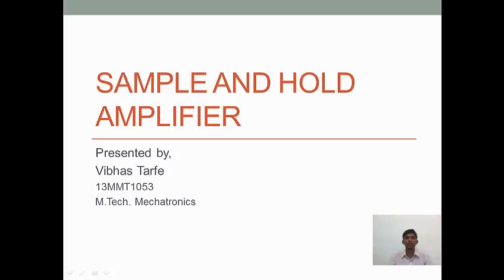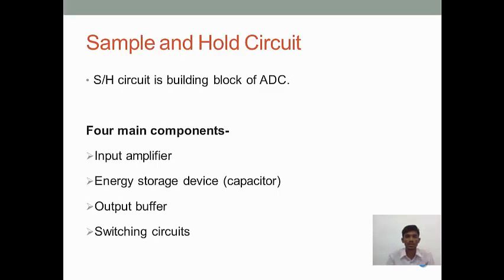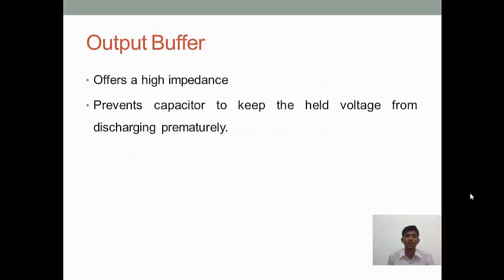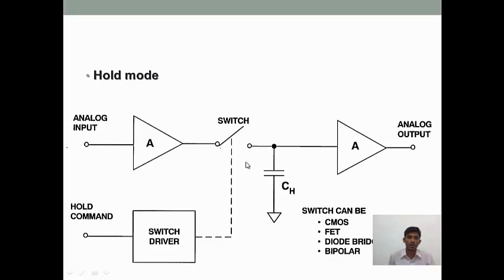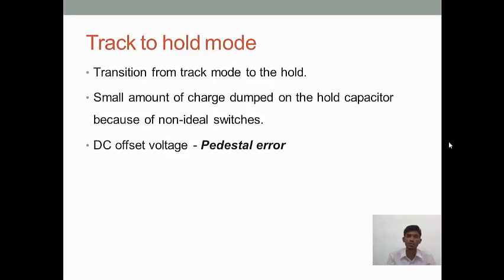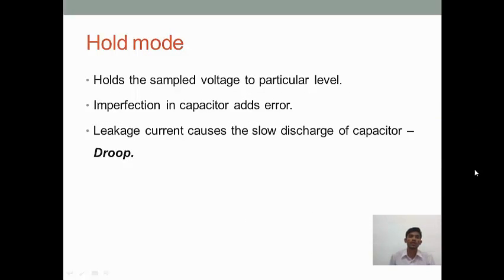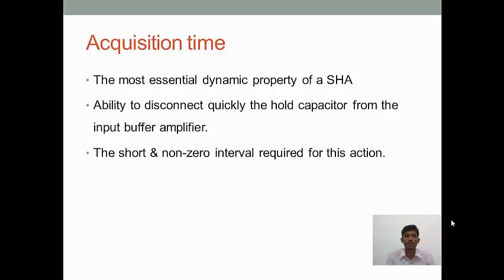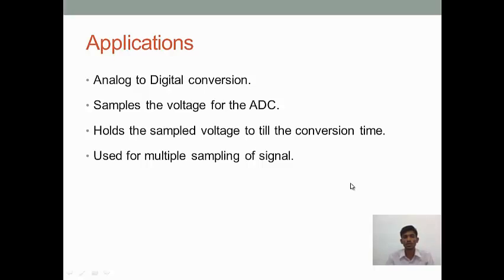13MMT1053_Vibhas Tarfe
SAMPLE AND HOLD AMPLIFIER